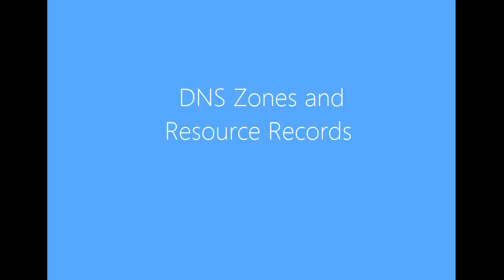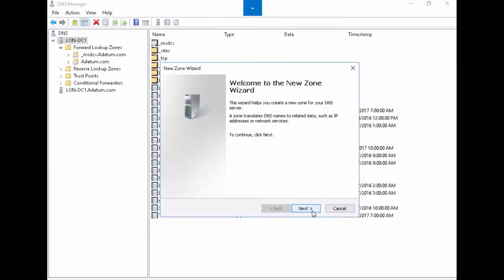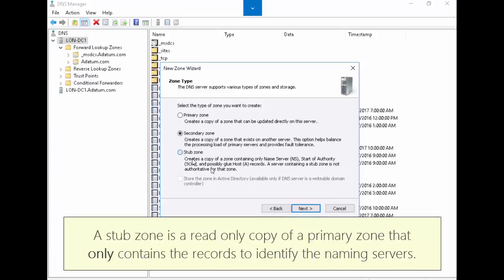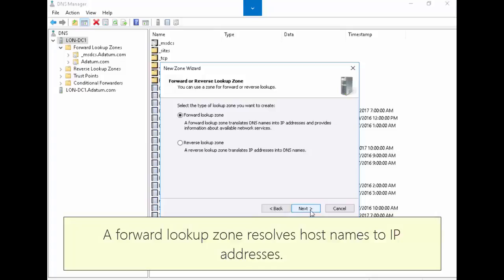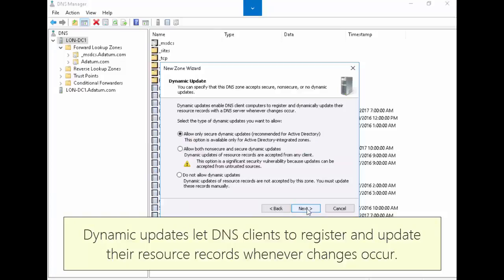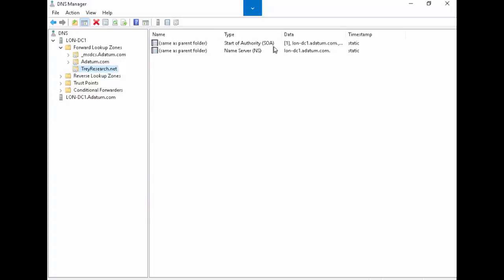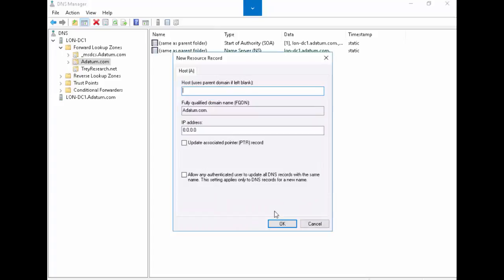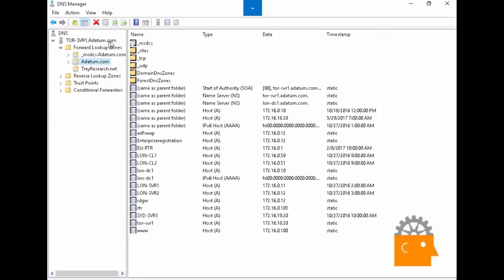8 Windows Server 2016 DNS Zones and DNS Records